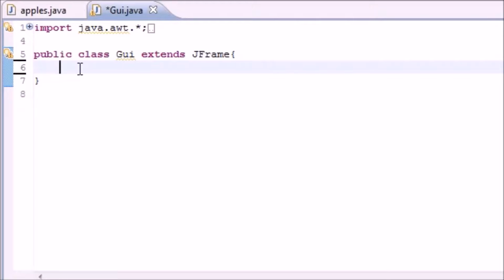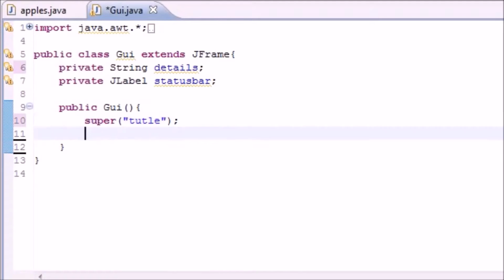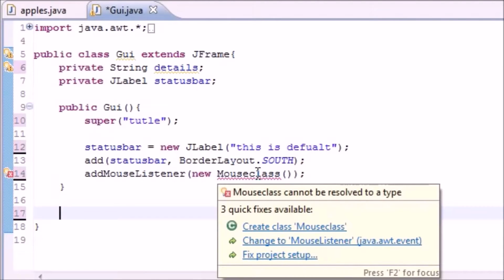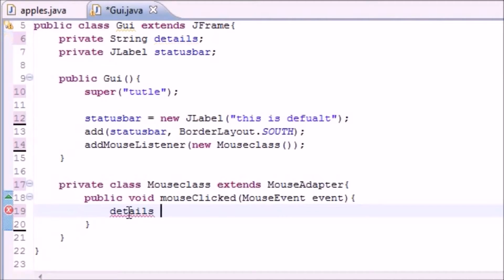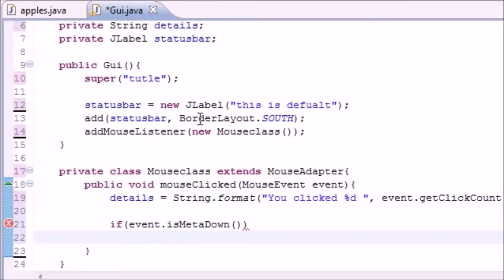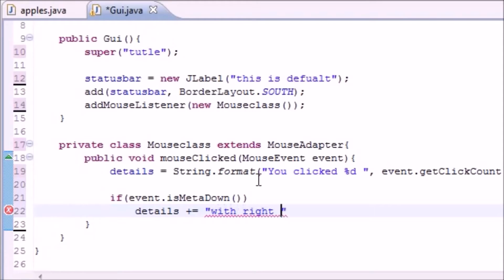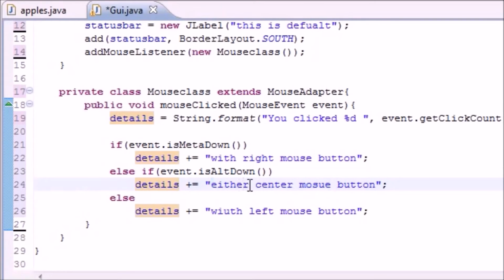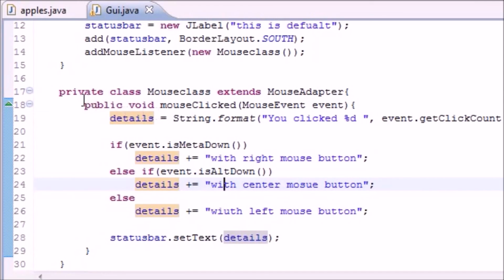77. ADAPTER CLASSES